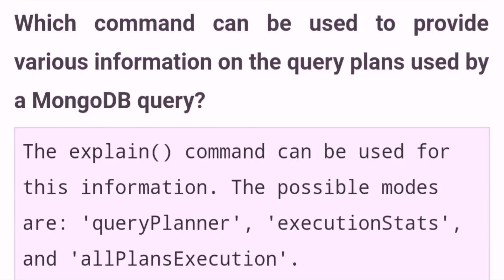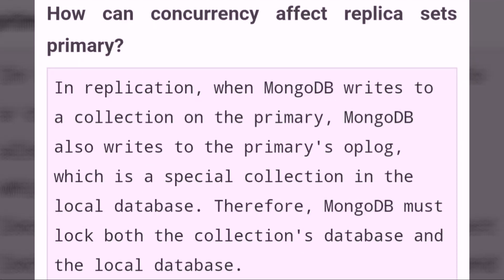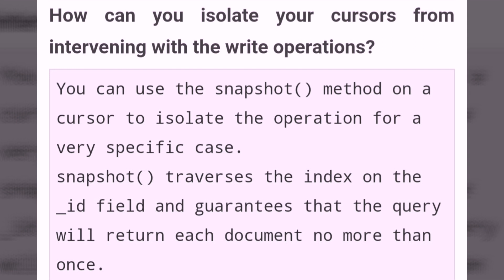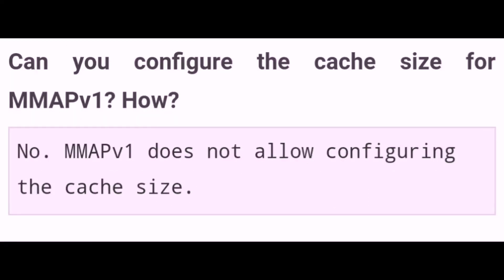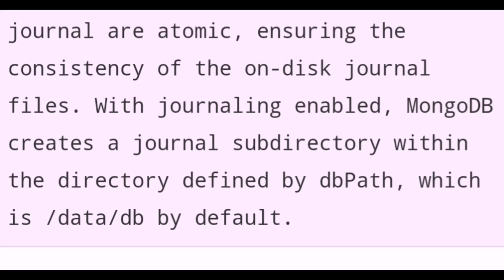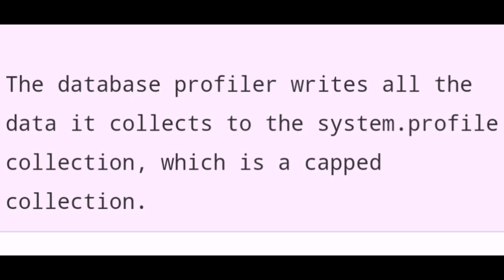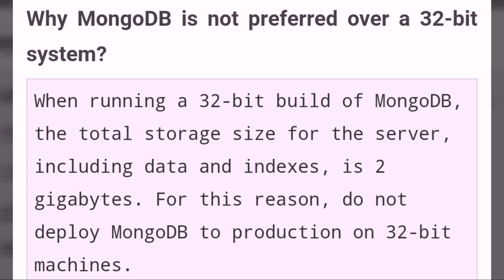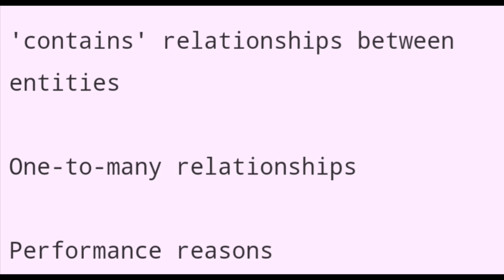17 most asked MangoDB Interview questions and answers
MongoDB is a cross-platform and open-source document-oriented database, a kind of NoSQL database. As a NoSQL database, MongoDB shuns the relational database's table-based structure to adapt JSON-like documents that have dynamic schemas which it calls BSON.